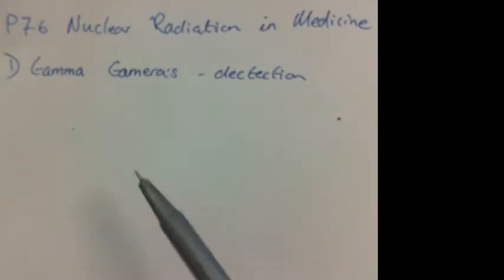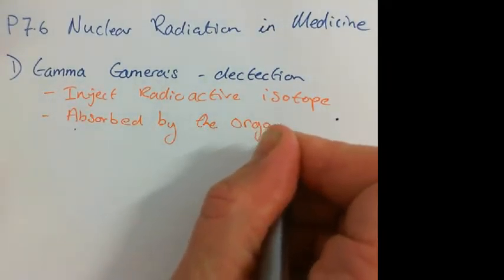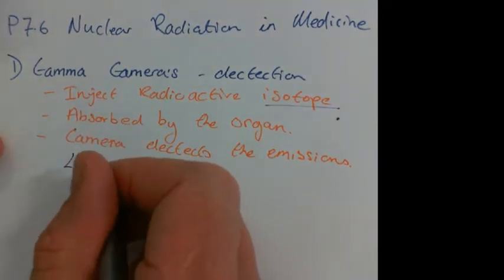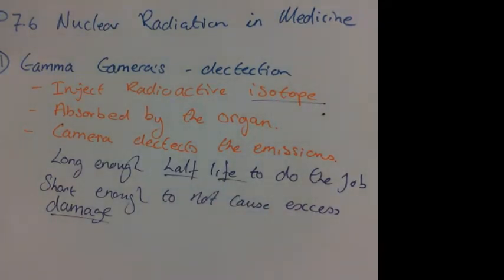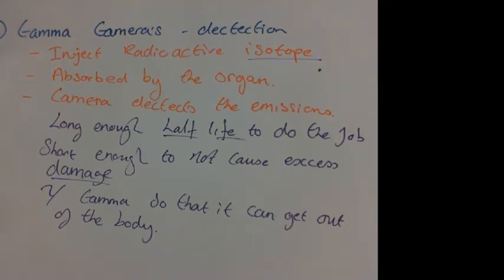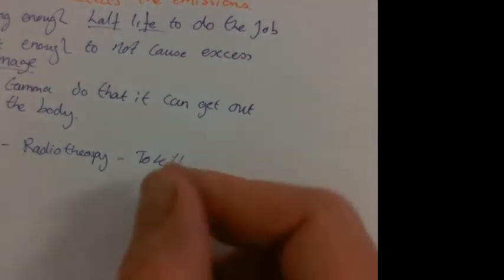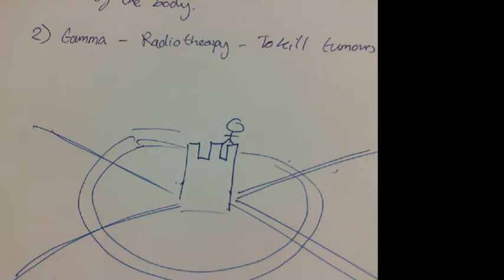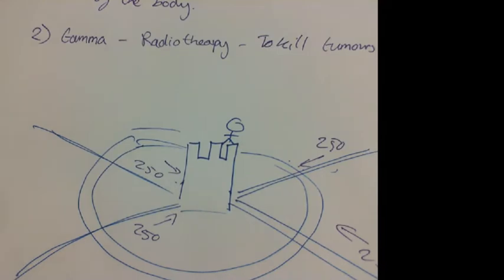P7 6 Nuclear Radiation in medicine